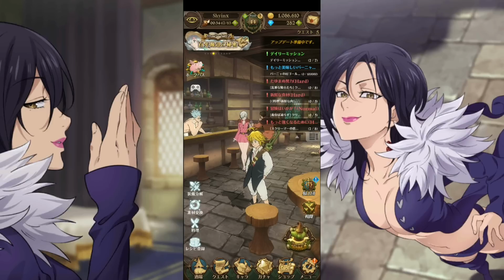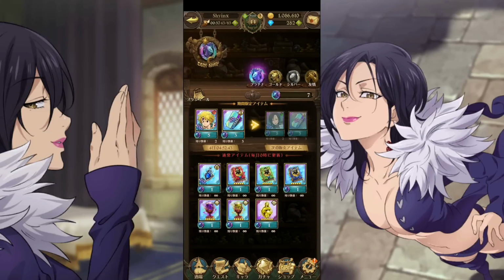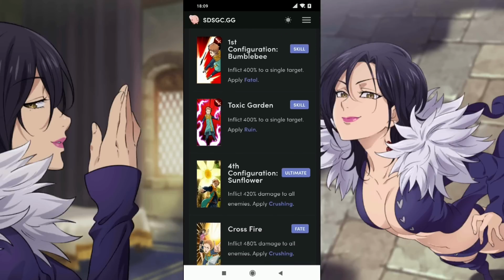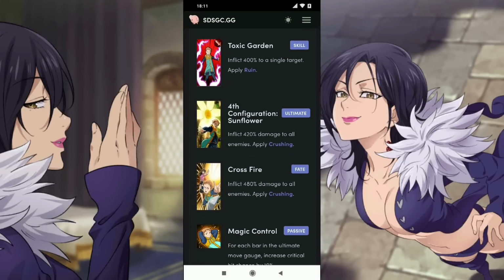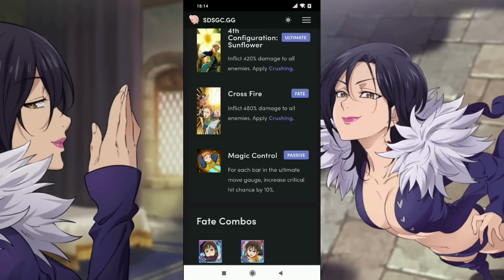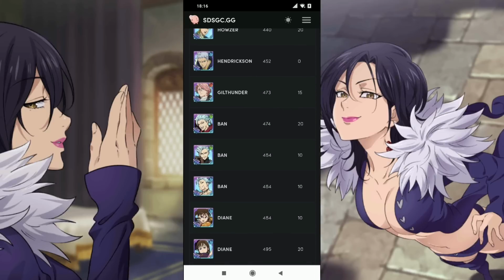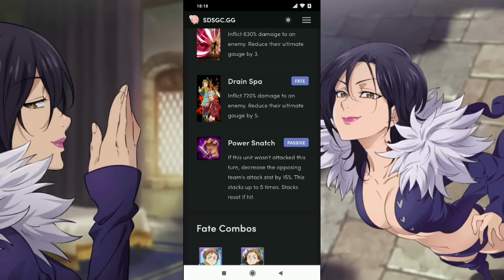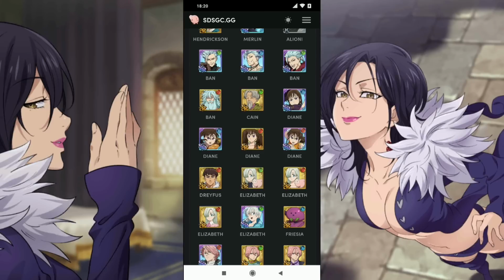King & Ban Rate Up! More Summons for Merlin! | Seven Deadly Sins Grand Cross Of Light & Darkness